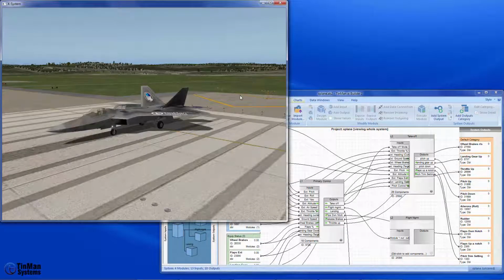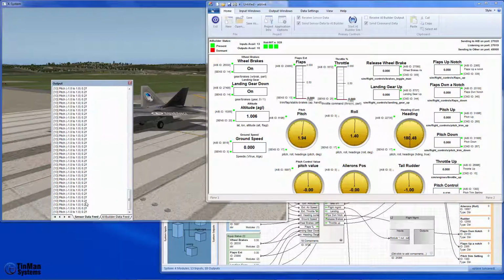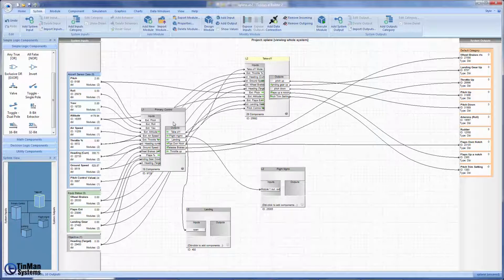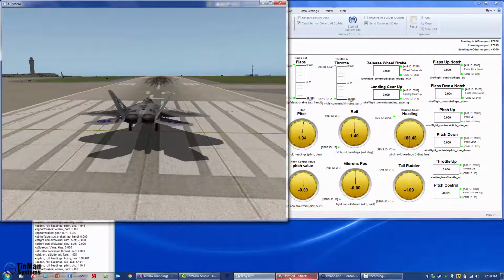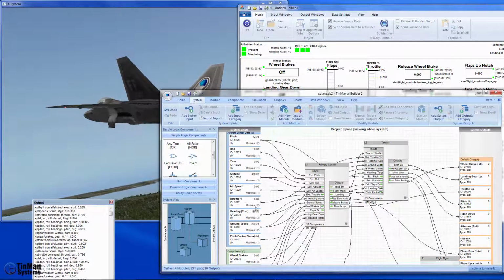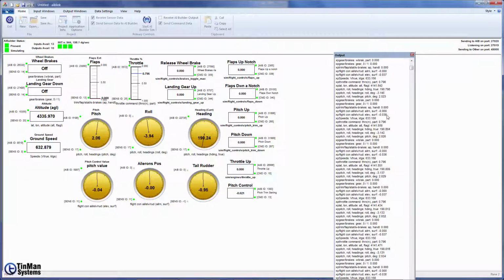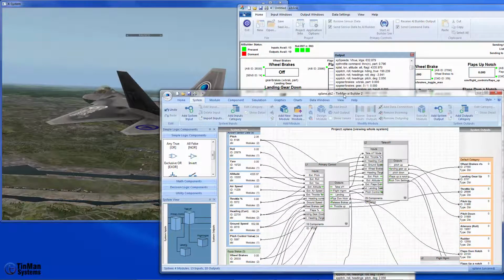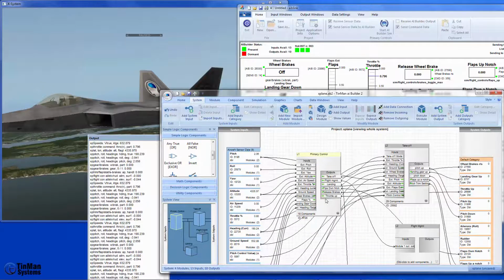TinMan RealTime in Action (Sneak Peak)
Here is a sneak peak at the AI Builder 2.1 Professional being driven by (now released) "TInMan RealTime". Watch AI Builder control take-off operations and flight mgmt for an F-22 simulation.